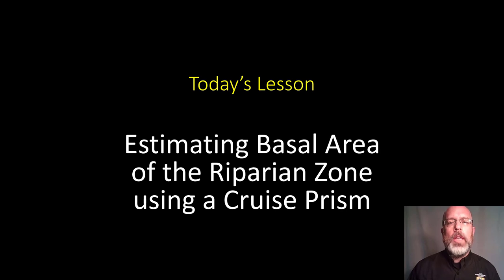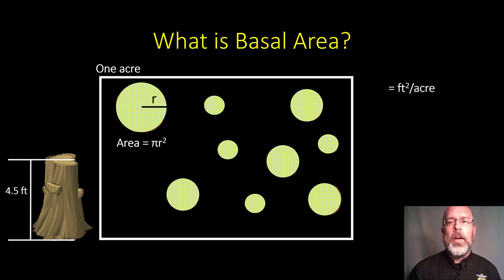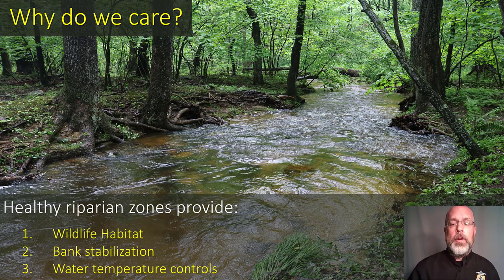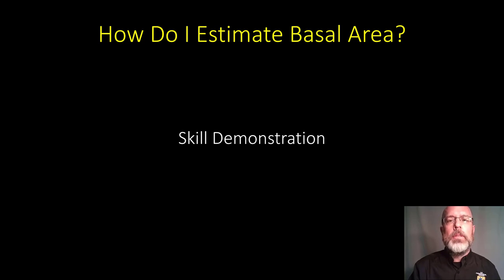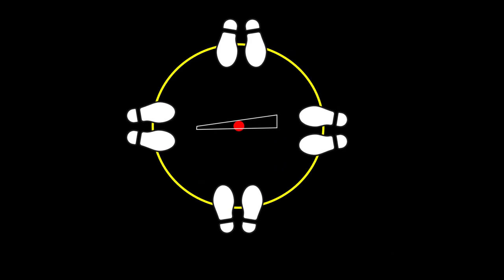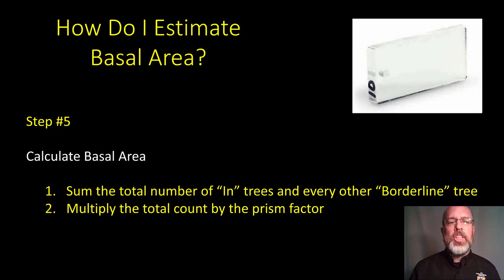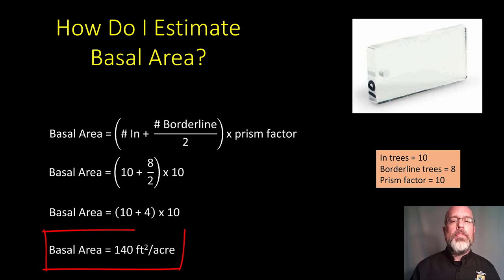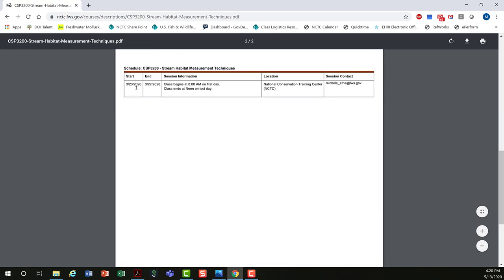Estimating Basal Area of the Riparian Zone using a Cruise Prism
A healthy riparian zone is a key component to any healthy stream.  A healthy riparian zone provides wildlife habitat, bank stabilization and water temperature control.

This series of videos walks you various skills to help assess the quality of your riparian zone. Part I demonstrates how to calculate basal area using a cruise prism.

Want to learn more about assessing riparian areas or measuring other stream habitat parameters, sign up for Stream Habitat Measurement Techniques at the National Conservation Training Center.

Just click the link below and type the course name into the Search Box.